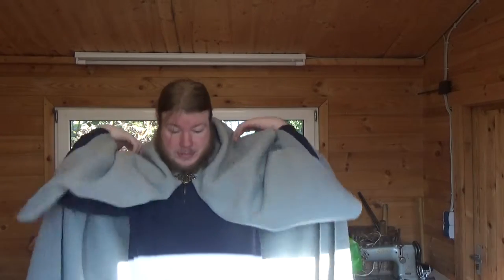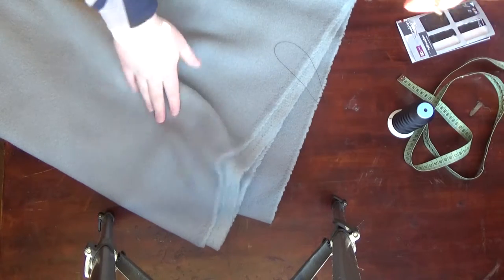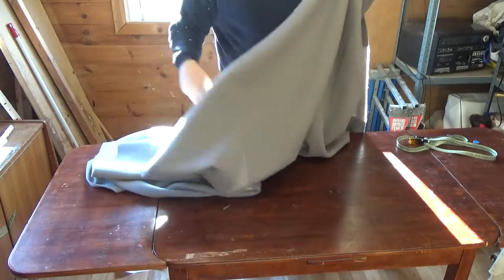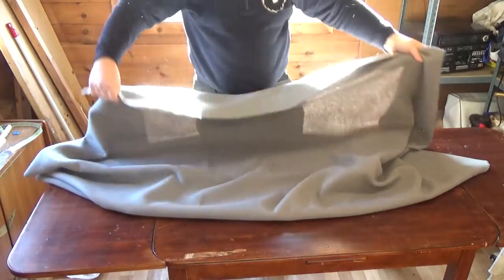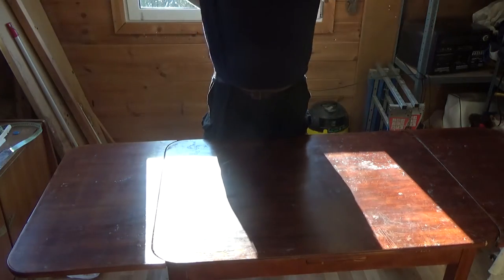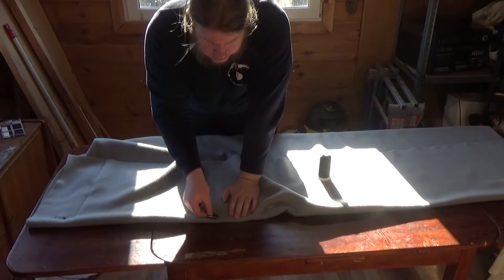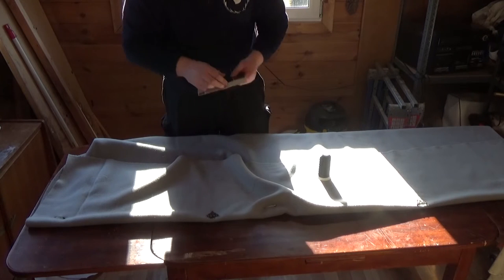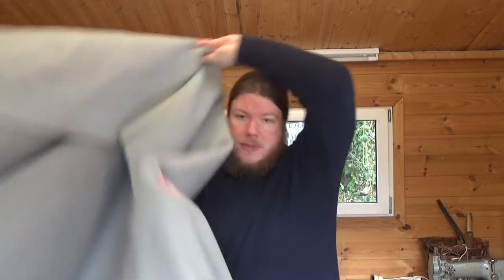How to Make a Simple Cloak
Some updates on my channel and how to make a square cloak.